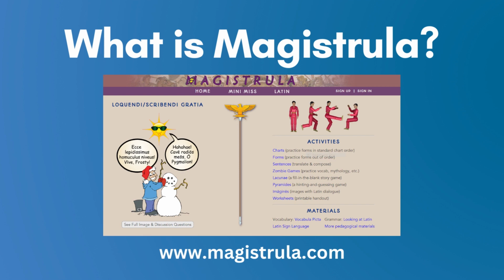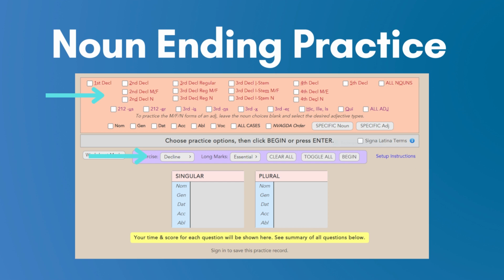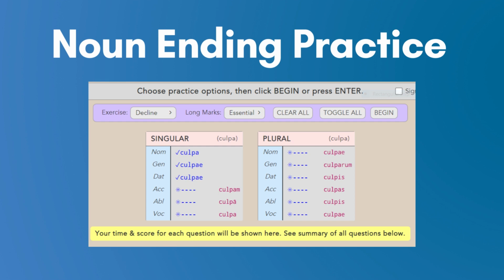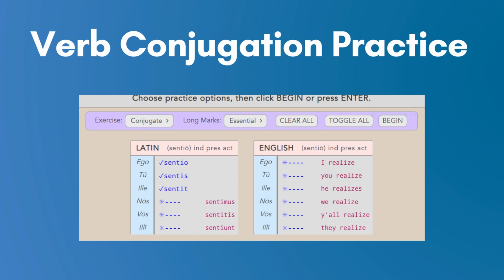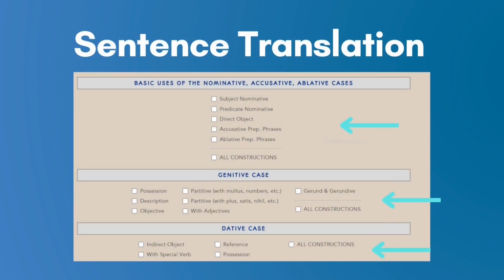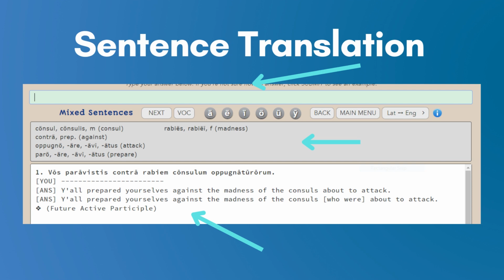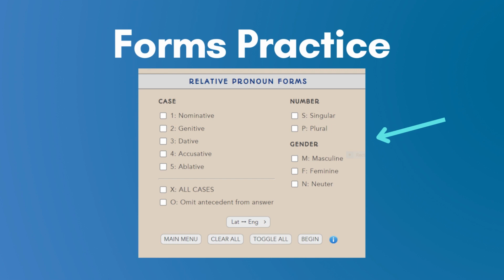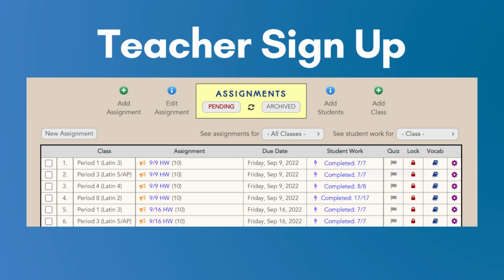Magistrula 101: Your Best Friend for Learning/Teaching Latin!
In this video, I give you an overview of the amazing Latin site, Magistrula. To be clear, I do not own Magistrula and have no connection to the site at all! I'm just a huge fan and appreciate how much easier this tool makes my life as a Latin teacher. I'd like to spread the word in case any of you aren't familiar with it!

I do not use all of the features on the site, but in this video I walk you through the major functions that I use in my own class.

To learn more, check out the site for yourself and support its creator!